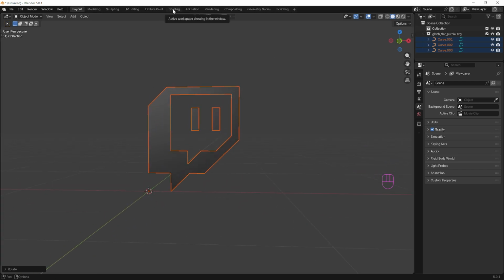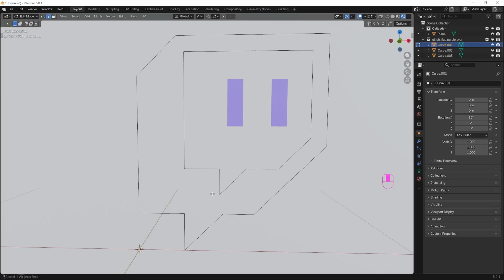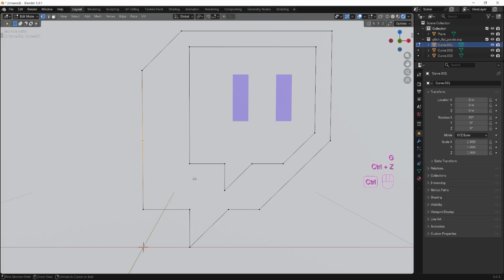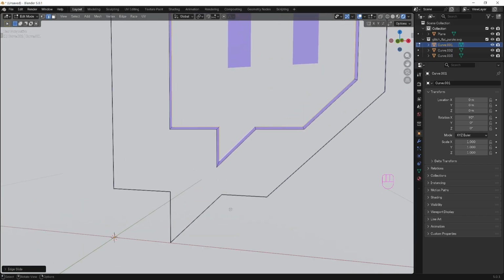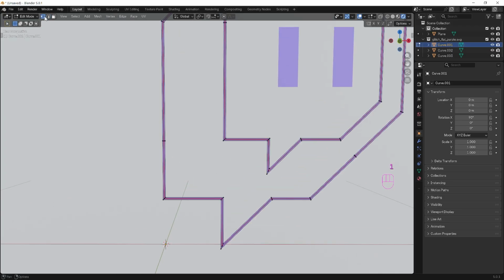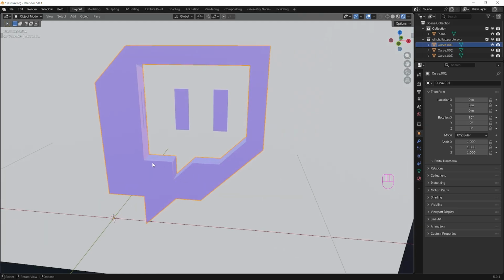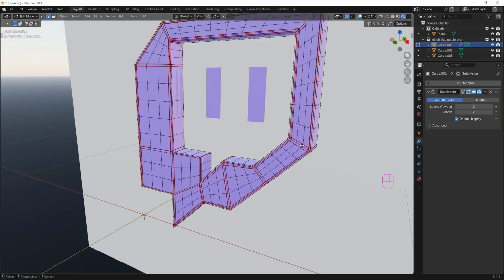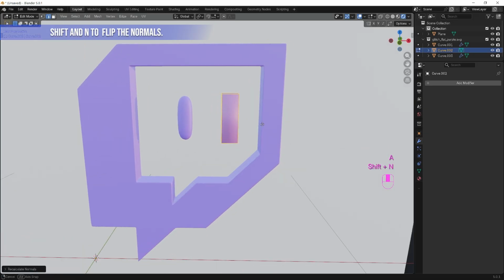Logo Topology for Animation | 2D to 3D | Blender 5.0 Eevee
Learn how to quickly give a a 2D image good quad topology in this beginner friendly Blender tutorial.

If you want to import a logo into Blender and use it for animation, or if you want to bend or deform the logo, it's important to have clean topology.

In this tutorial, I use the Twitch logo to demonstrate how to think when creating good topology. But you can follow along using any other logo or SVG.

A mesh with even-sized quad faces is easier to work with, and you won't get some of the shading issues and artifacts as when using a mesh with triangle faces.

And if you want to learn how to animate the logo with shape keys, make sure to check out this tutorial:

I'm Ava, a beginner artist/designer who's currently taken on learning modelling and animation in Blender, and I'm making tutorials about the things I learn as I go.

I also do some 2D digital art and animation that I will share here from time to time.

Chapters:
00:00 - Intro
00:14 - Why Good Topology Matters
01:22 - When to use Triangles
01:42 - Download Twitch Logo
01:50 - Importing 2D image to Blender
02:12 - Blender Setup
03:17 - Convert Curves to Mesh
03:33 - Removing Triangles
04:41 - Removing Overlapping Vertices
05:10 - Planning Quad Faces and adding Verticies
07:51 - Adding Boarder
09:44 - Adding New Faces to Mesh
11:30 - From 2D to 3D
11:46 - Checking Normals
12:15 - Shortcut to Add Subdivision Surface Modifier
12:36 - Sharpen Rounded Corners by Adding Control Loops
14:48 - Extruding the Eyes
15:50 - End Result
If you'd like to see more from me, you can follow me on:

Best,
Ava